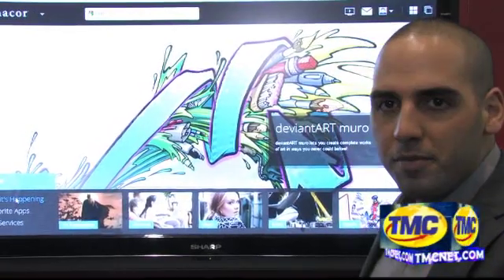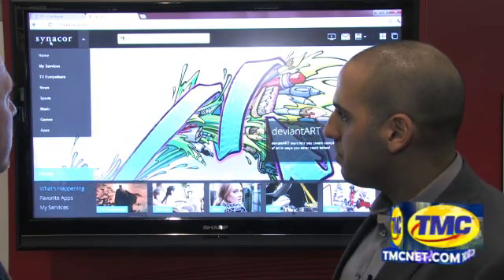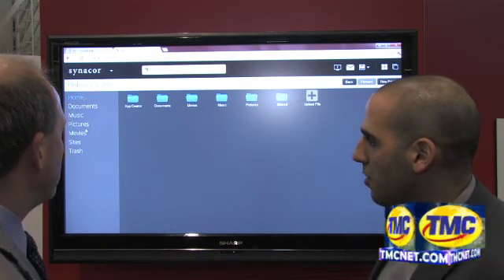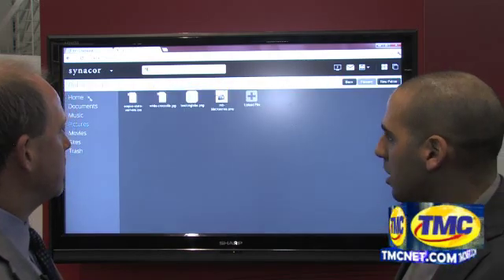Multiscreen Content Delivery with HTML5 and the Cloud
With HTML5, operators have the ability to deliver content of all types to subscribers across devices - May 31, 2012